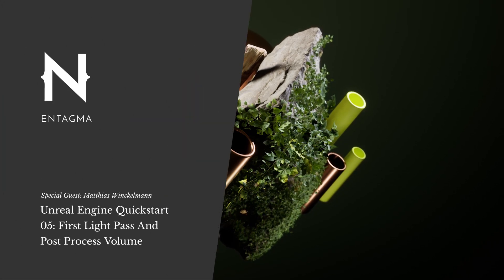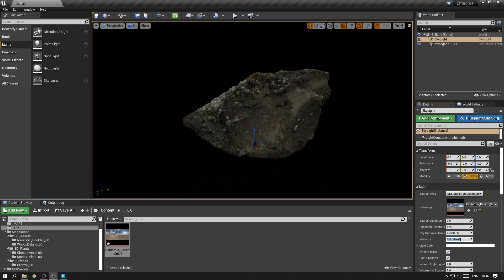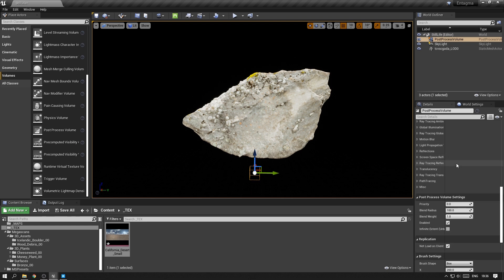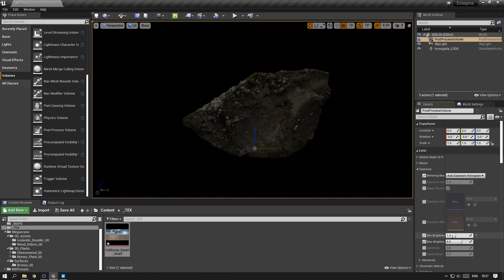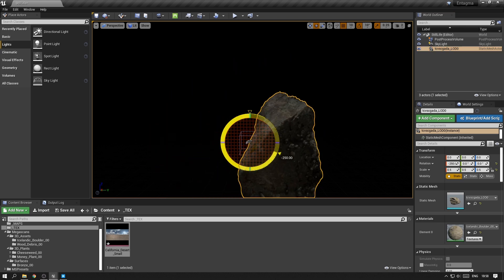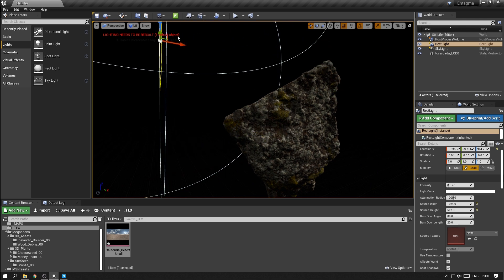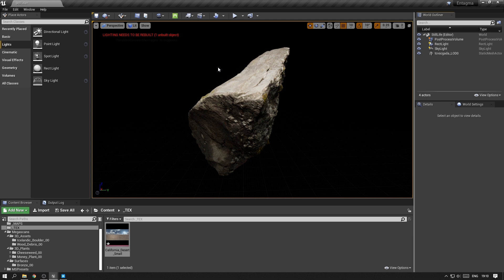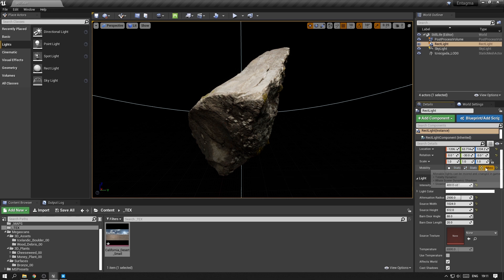Unreal Engine Quickstart 05 - First Lighting Pass & Post Process Volume